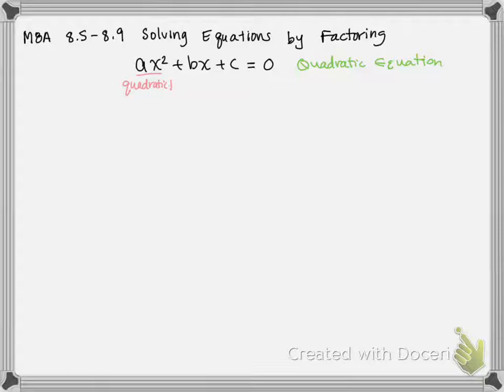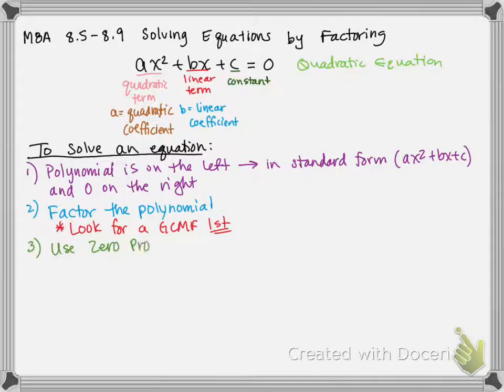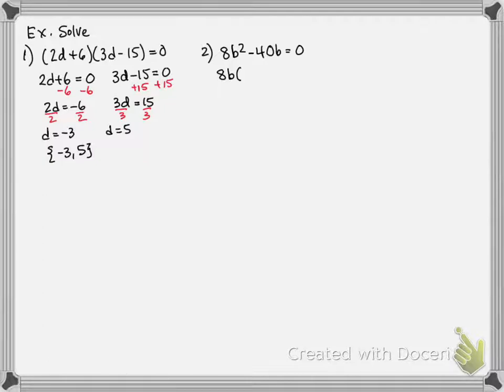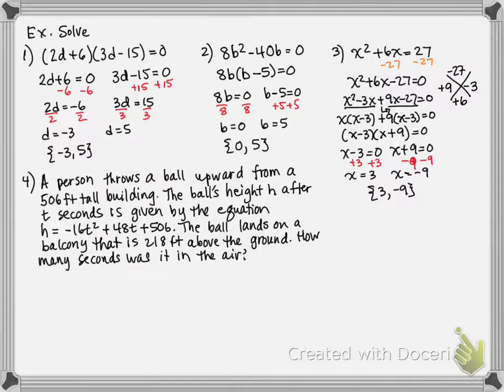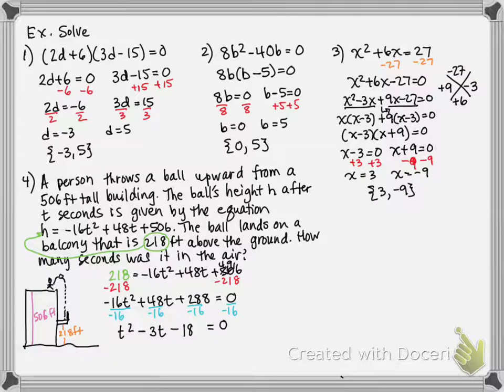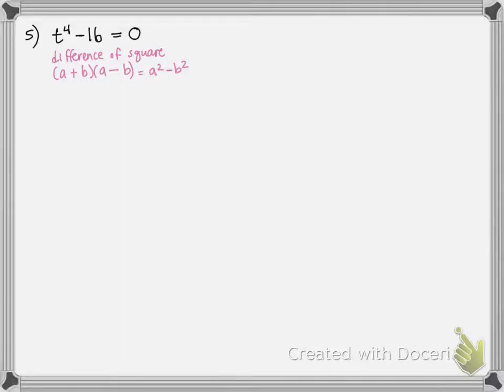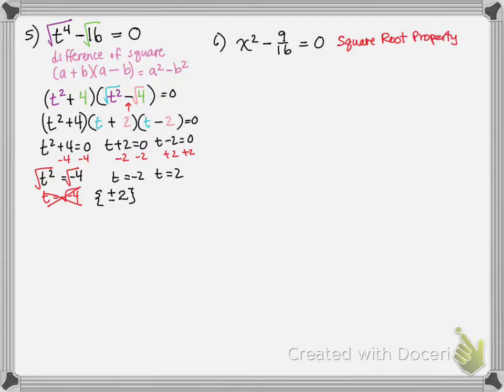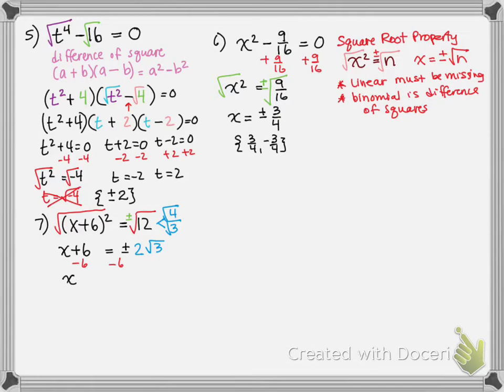M8A Ch 8 Solving Equations by Factoring